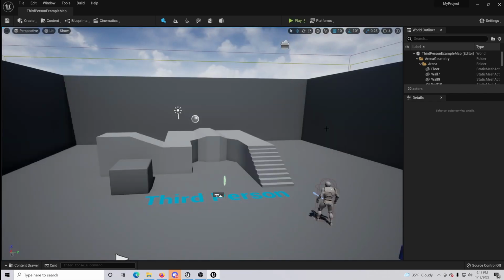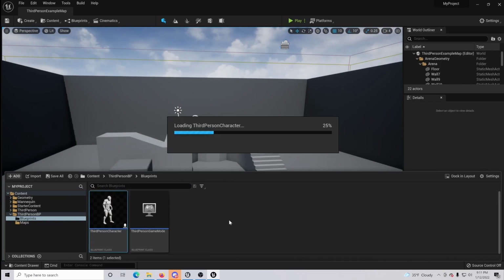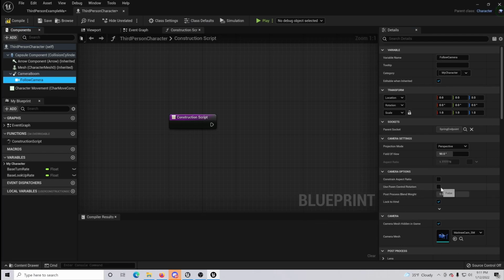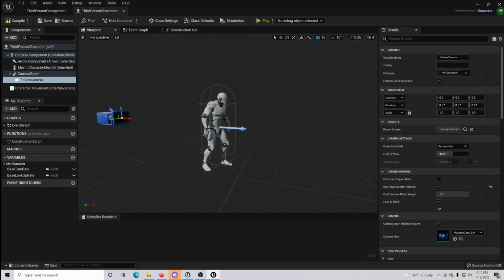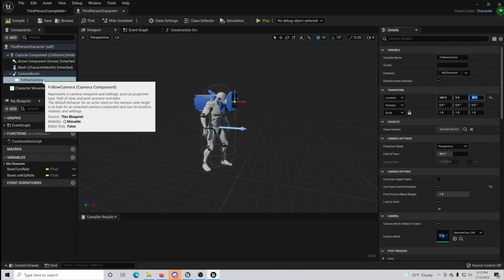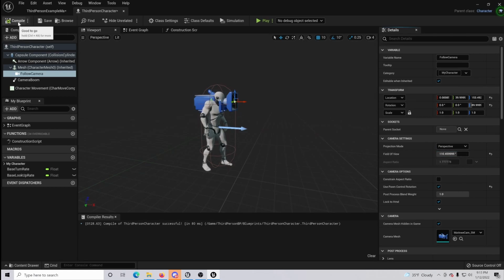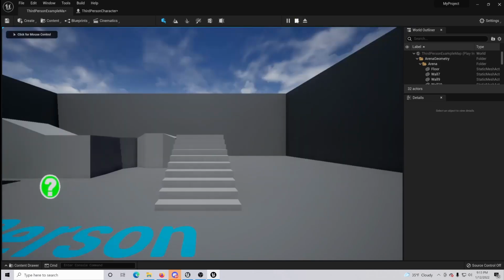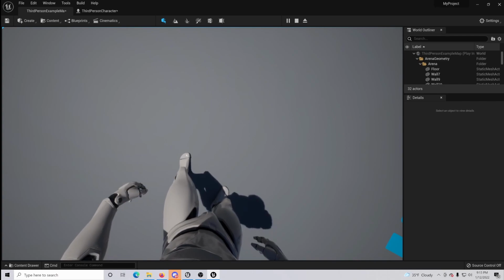Unreal Engine 5 - True First Person [Tutorial]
What is up you guys!? in today's video, I'm going to be showing you how to create a true first person for your games.

00:00 - Intro
00:30 - Setting Up The Functionality
00:53 - Camera
01:55 - Final Overview